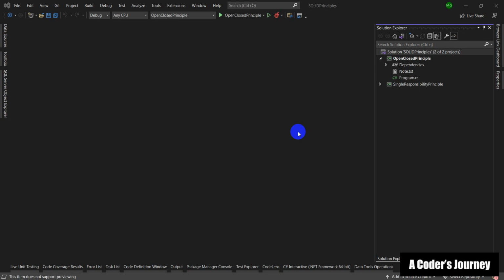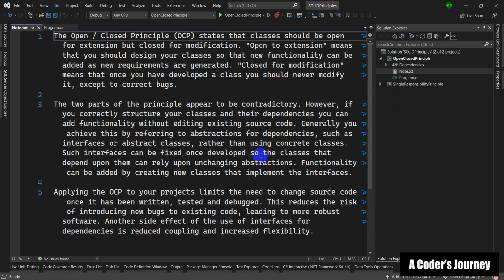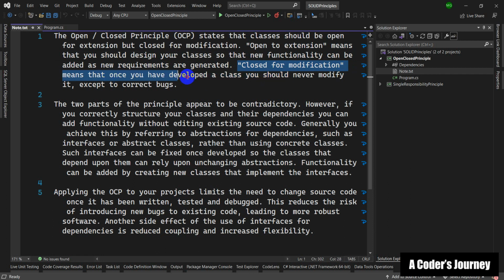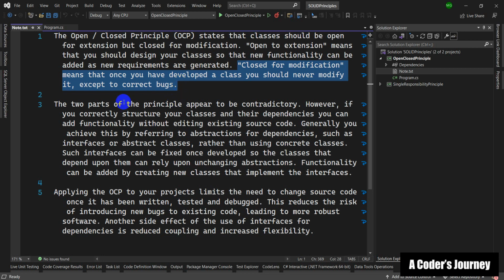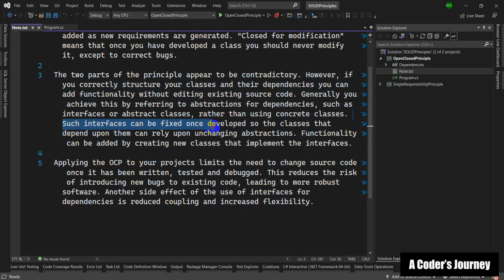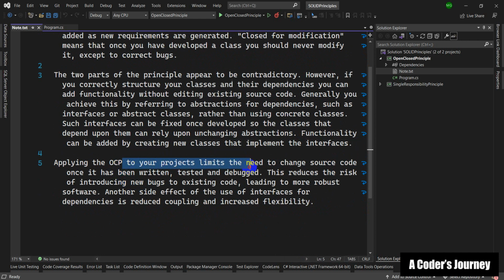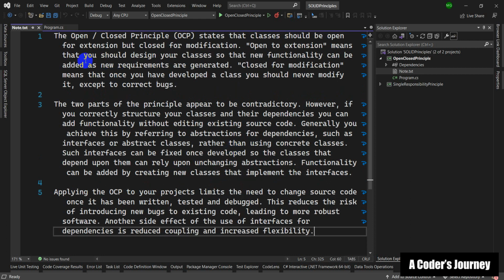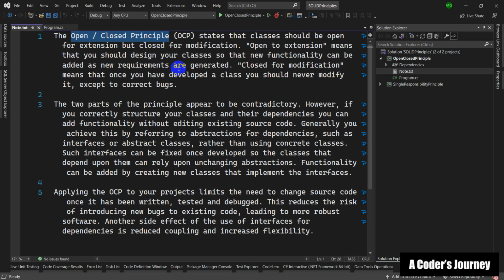SOLID Principles #4 - The Open/Closed Principle Explained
The next principle we are going to talk about is The Open/Closed Principle or OCP, for short. Simply put, this principle states that in order to add new functionalities, we should be able to add new code rather than modifying the existing code. When implemented correctly, the OCP can help us reduce the possibility of introducing new bugs as we do not make changes to the code we have already developed and tested.